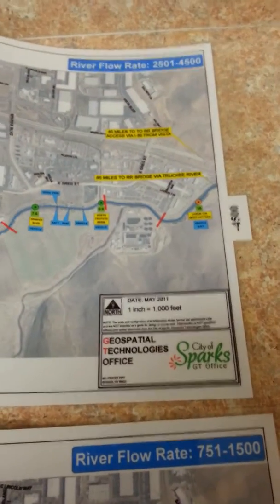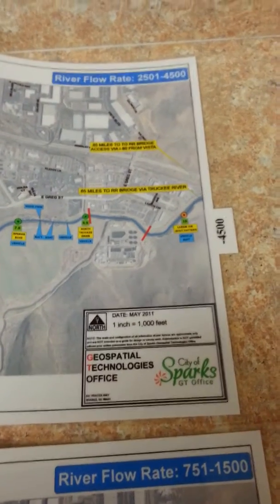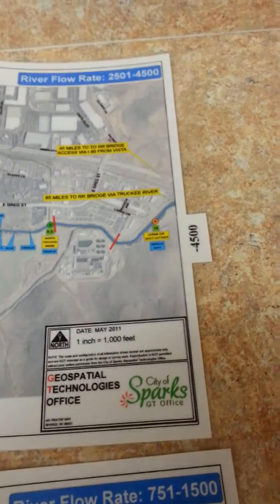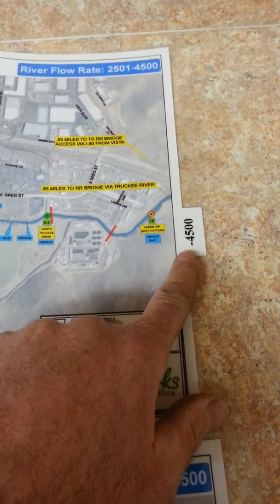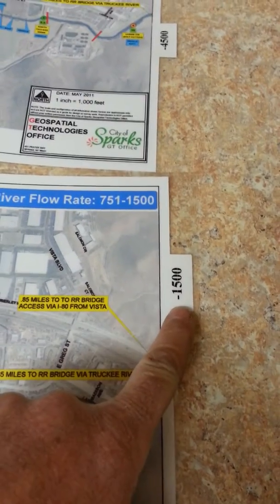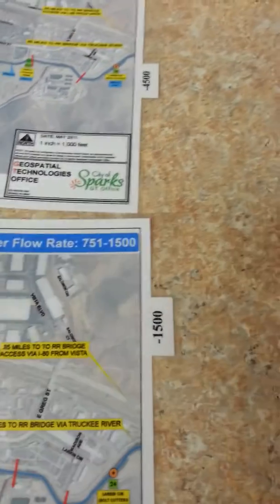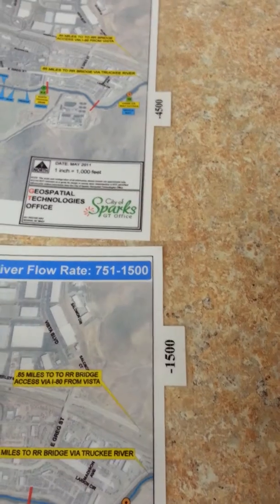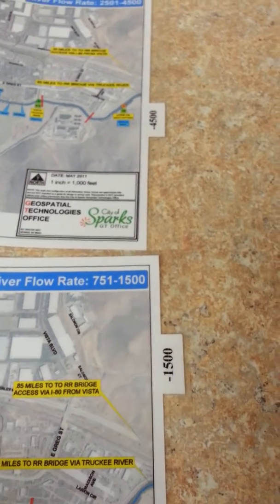River QAP: part 2